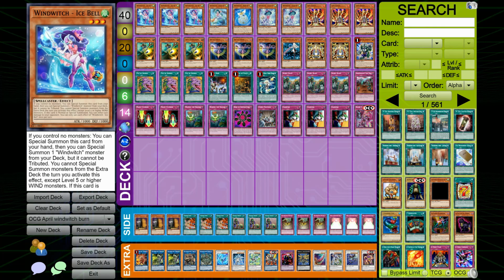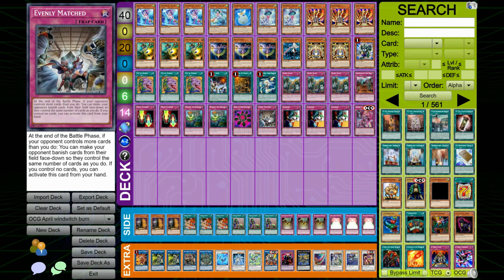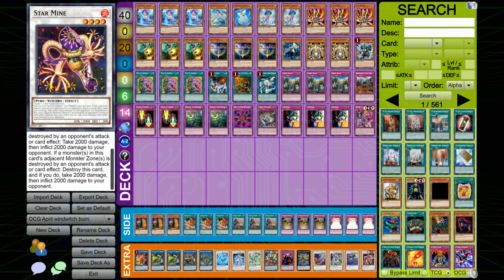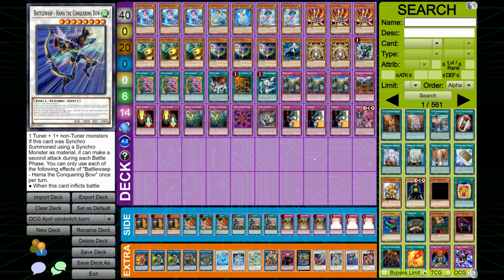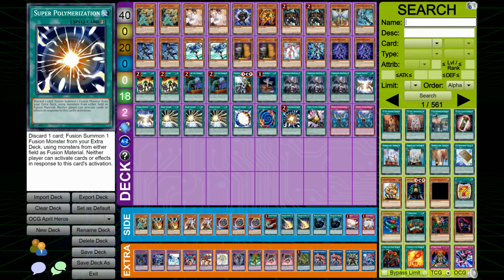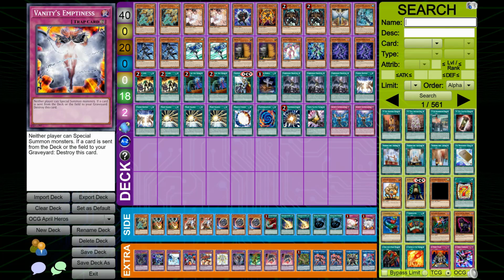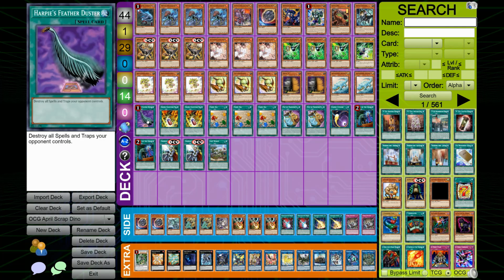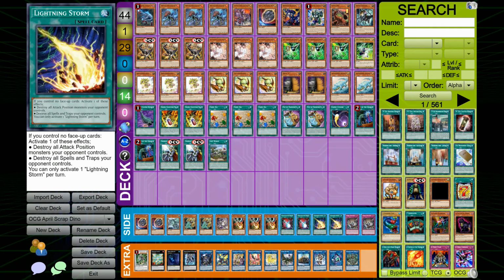Windwitch Burn, Heros & Scrap Dino - Ocg Recap April 2021